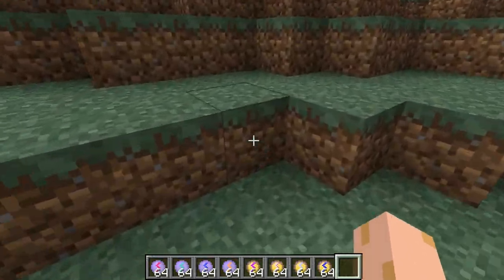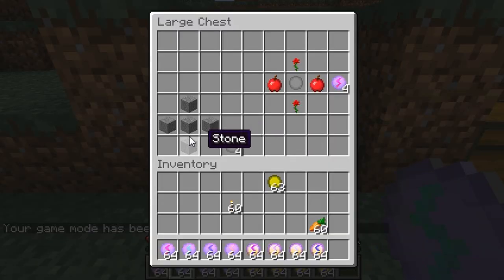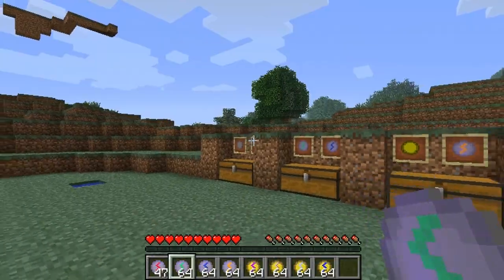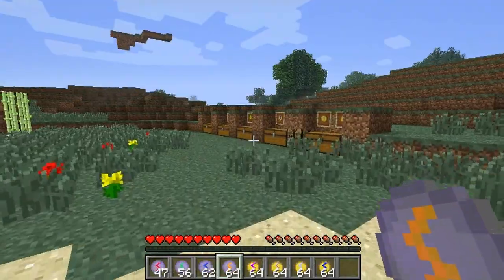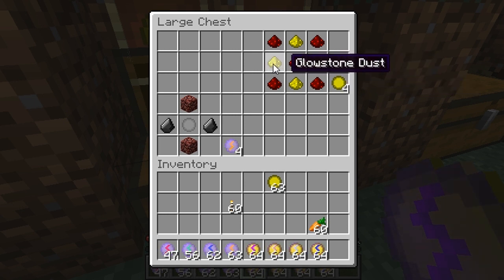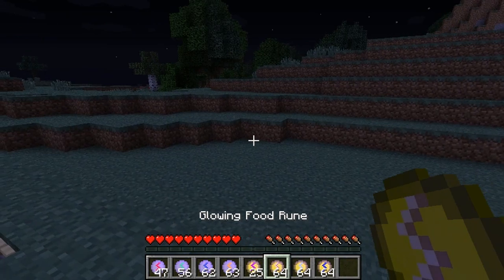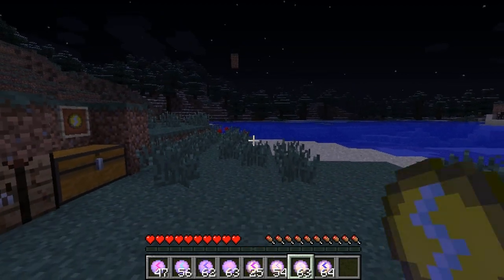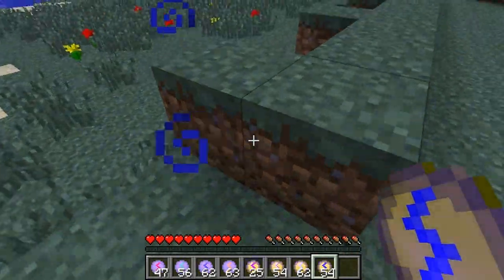Minecraft: Mod Showcase | RUNESTONES!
You need Forge 1.4.7

All music used was created by C418